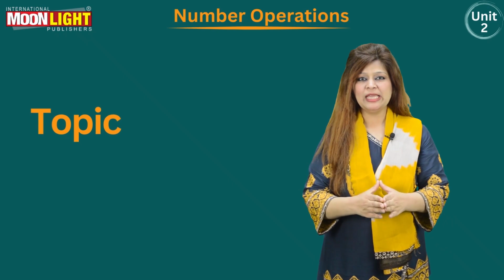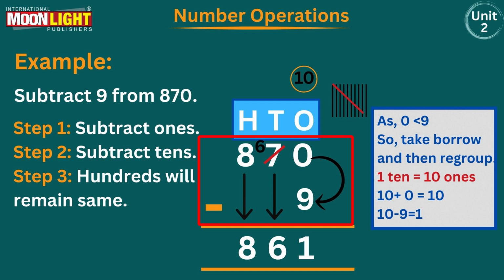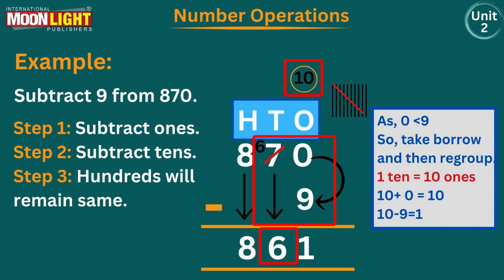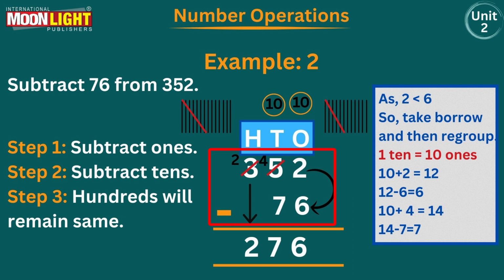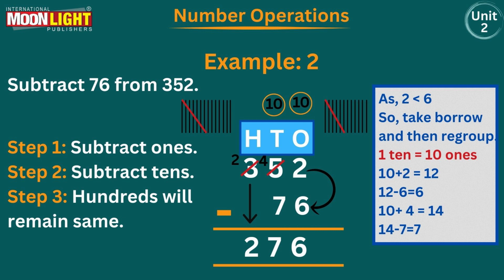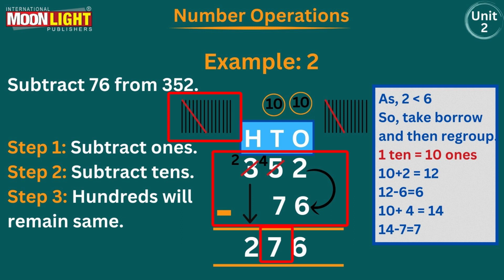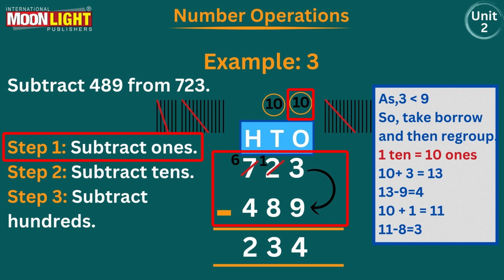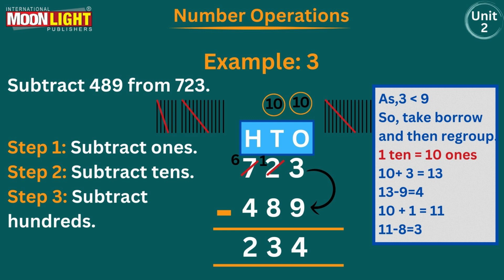Mathematics Grade 2 Unit 2 Topic 14 Subtract Numbers up to 3 Digits With Borrowing